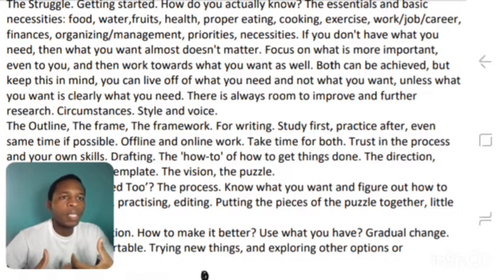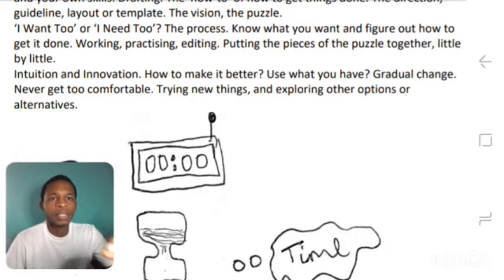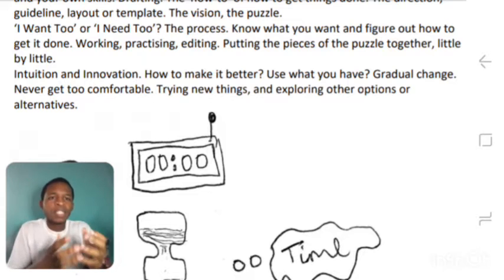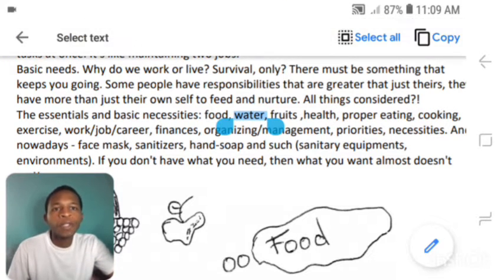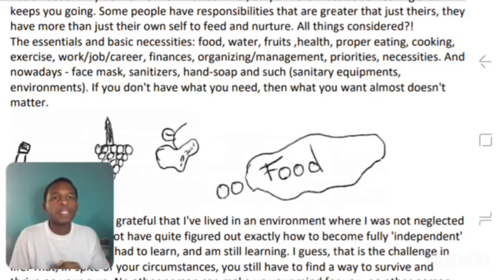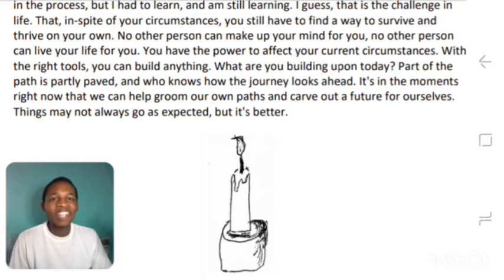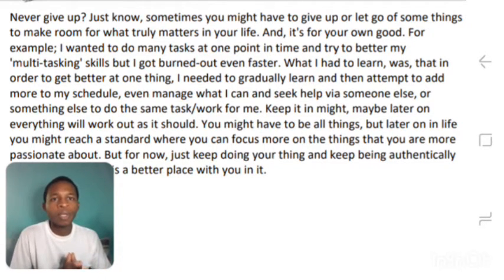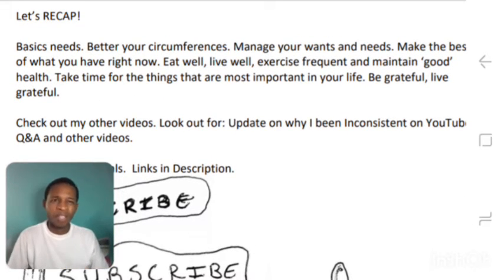How to Start with Productivity and Health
In this video, the topics of Productivity and Health is discussed.
Learn about the 'essentials' to live, the basic necessities and what can be done to maintain a good and healthy lifestyle.
Come along the journey and share the experience.

Equipments:
Android Apps:
Samsumg Galaxy J2 Core
Writer Plus Android App
Vlogit Android App by Filmora
VCCO

PC Apps:
Cakewalk by Bandlab (free DAW)
Traction: Waveform (free DAW)

s o c i a l s:
TikTok - darronjones_ Instagram YouTube Twitter Facebook Wattpad @Darron009

a b o u t: Darron Jones is an aspiring creative with a passion for poetry and art. Darron have shown slight interest in writing ever since a child and later branched out into written poetry, spoken word and songwriting - independently.